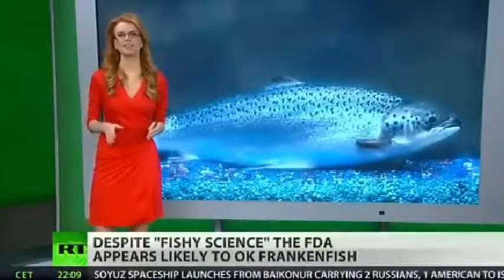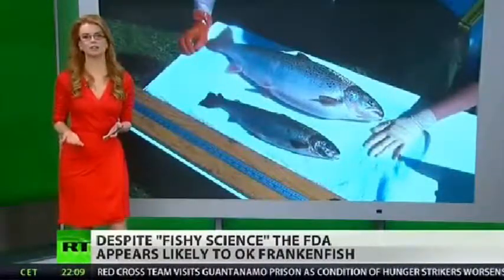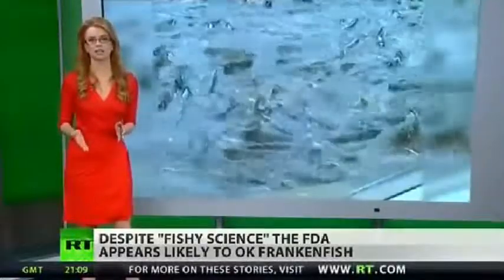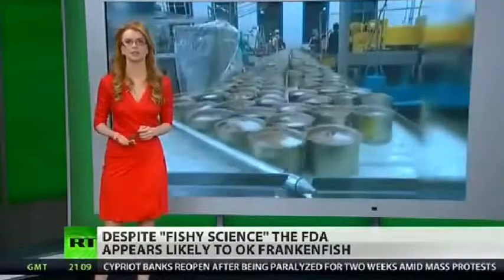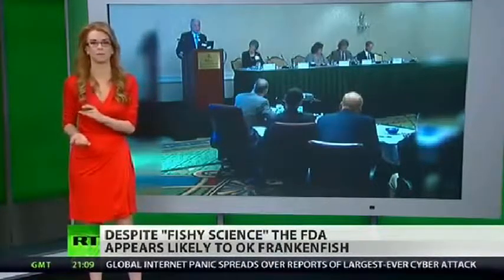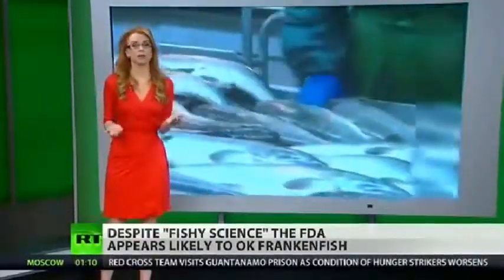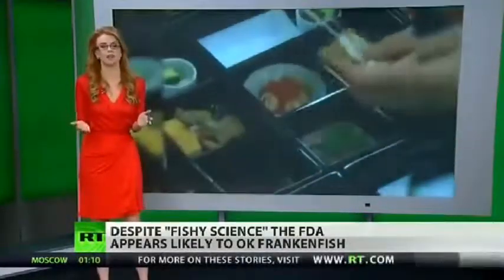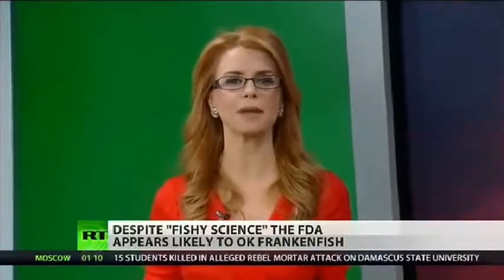Salmon Ain't Salmon Anymore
Genetically Modified, Mutant Foods, IGH1